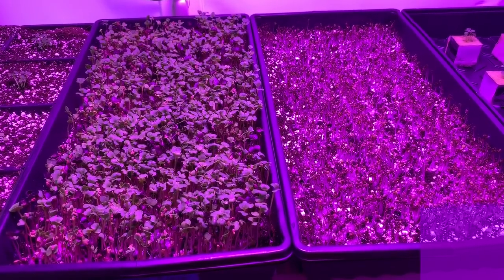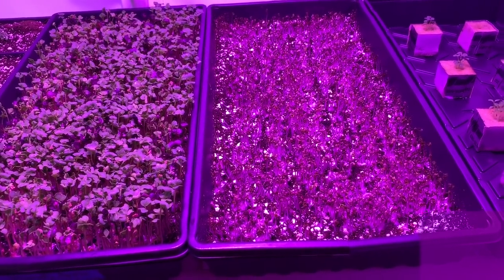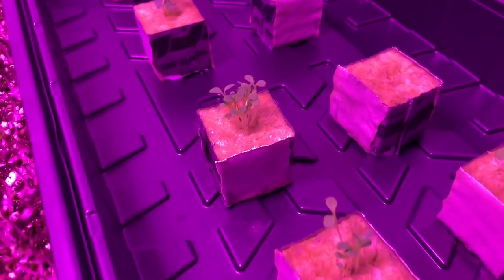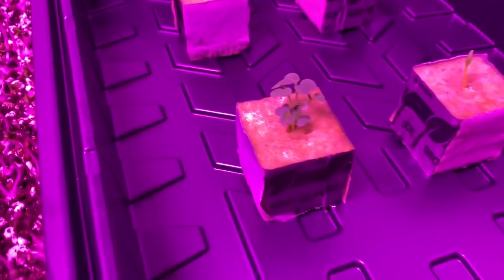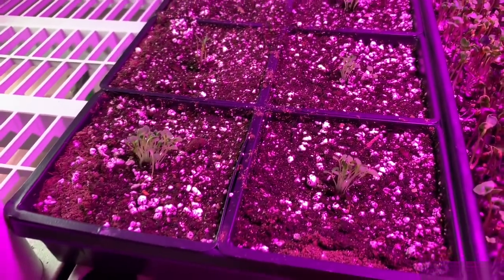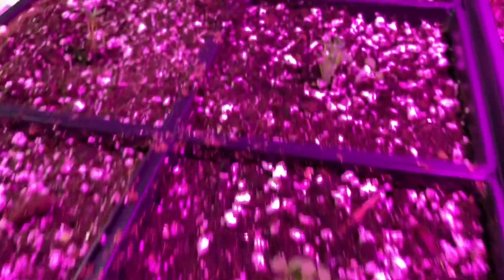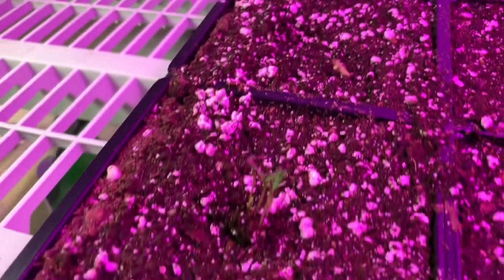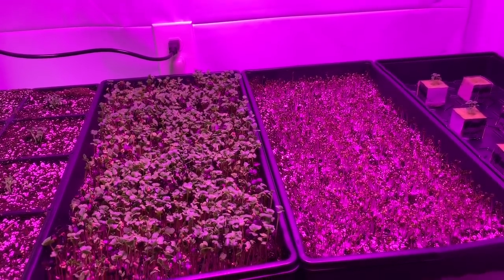Year Round Leafy Greens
My overwintering peppers experiment wasn’t working out so I tore those out and started growing some salad!
If you liked this video and wish to purchase seed and supplies please use my affiliate link to True Leaf Market This helps me help you at no cost to you!